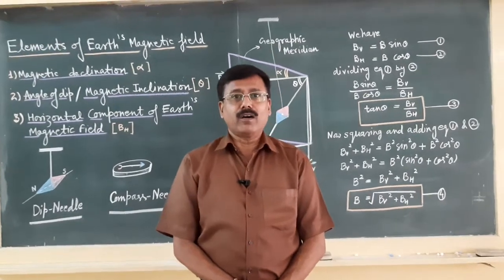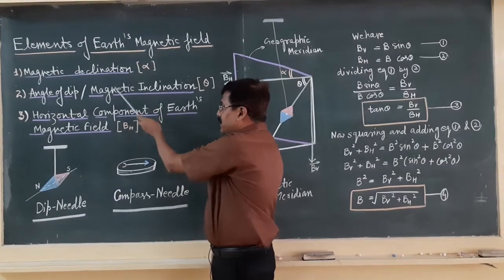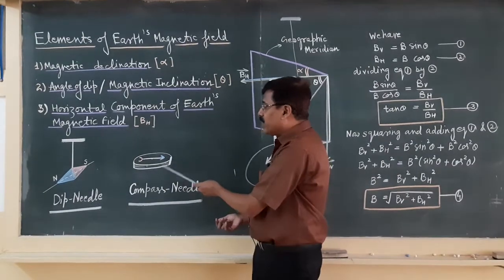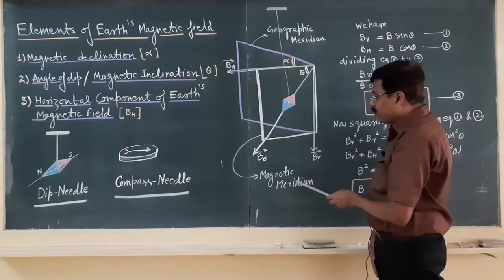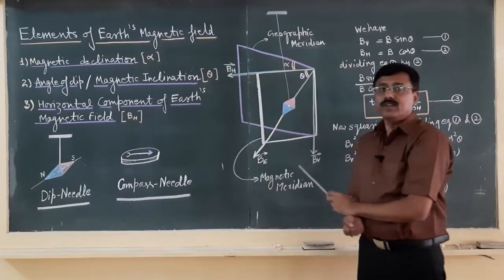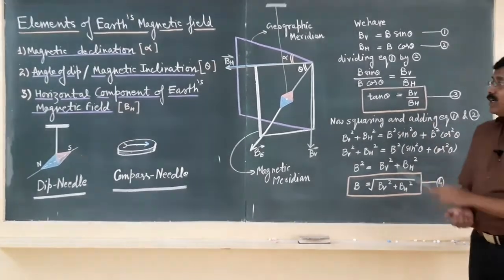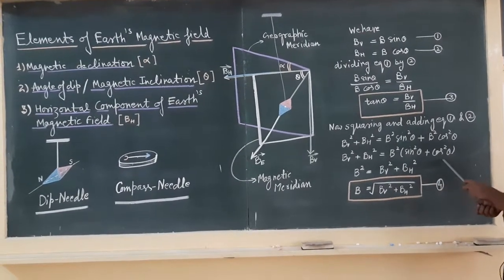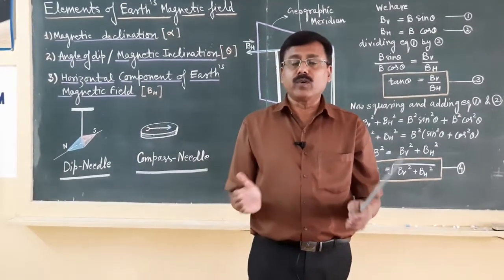》ELEMENTS OF EARTH'S MAGNETIC FIELD || EARTH'S MAGNETISM || CLASS 12th || CBSE, ICSE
Explanation about elements earth's magnetic field and associated mathematical expressions.

Hosted by: Sudhir Gupta